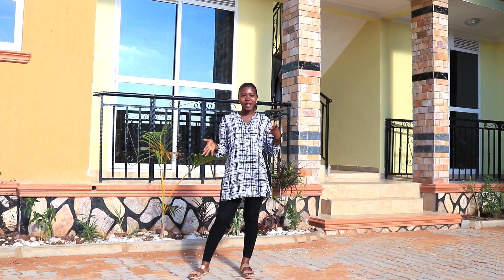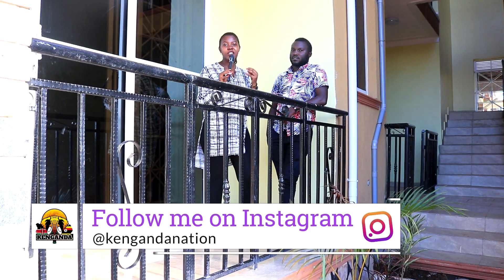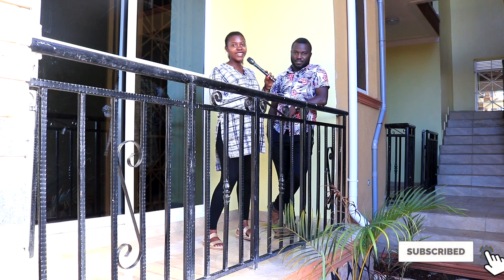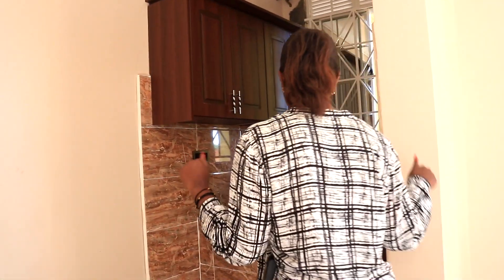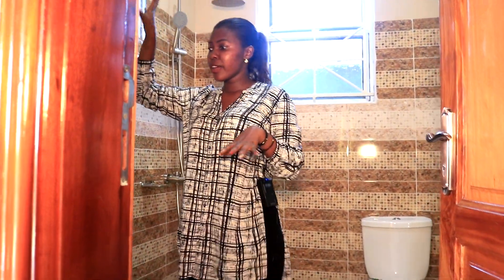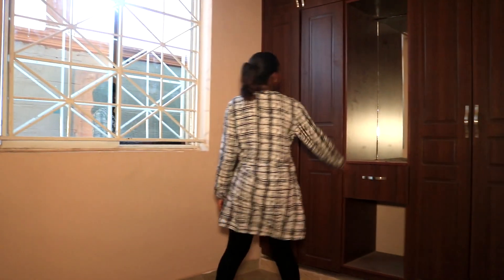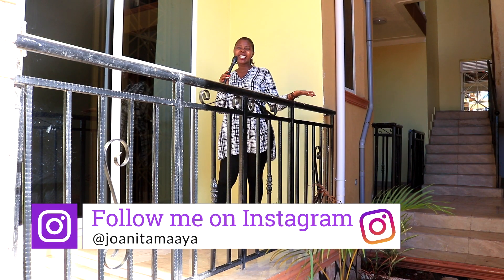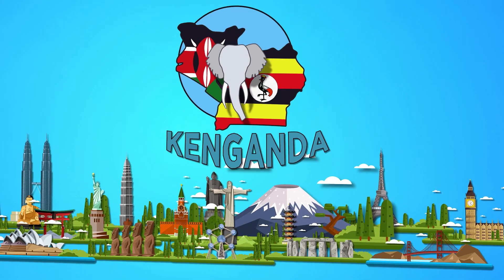You Won't Believe This Apartment in KAMPALA